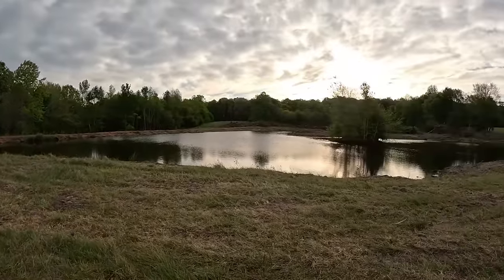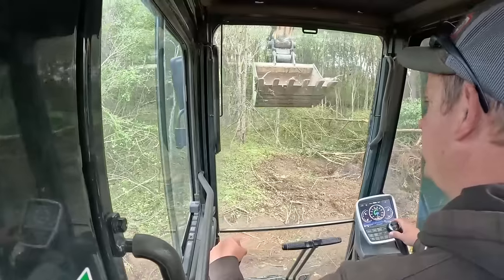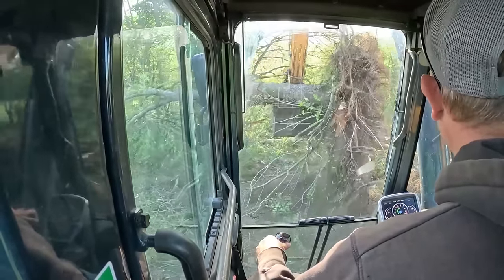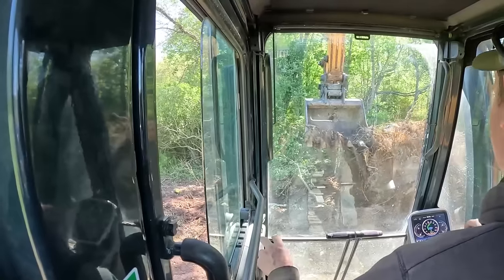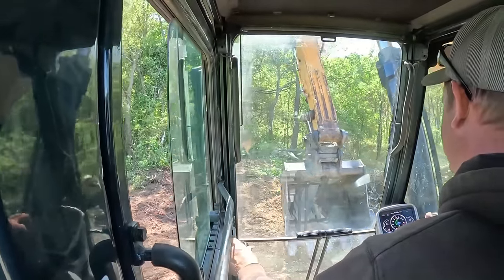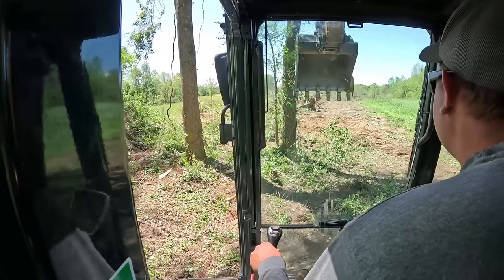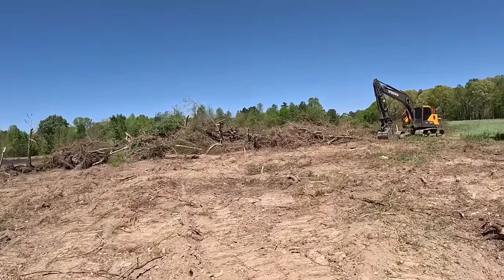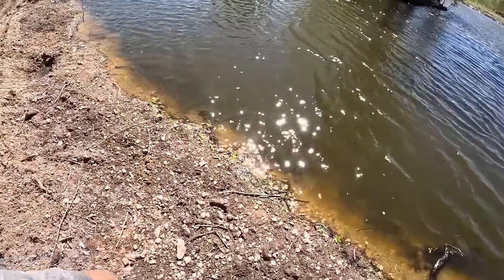Last Row Of Trees To Remove On The Pond Cleanup